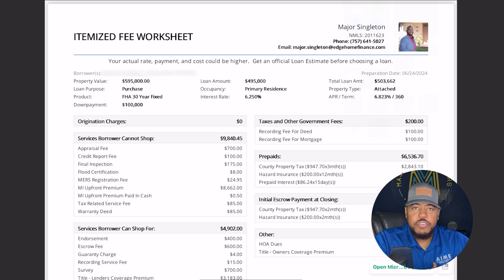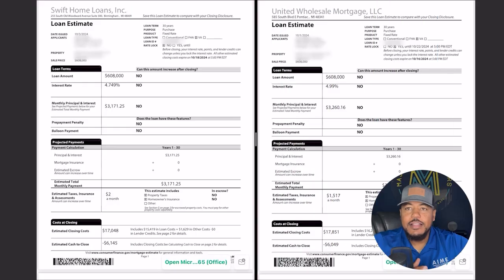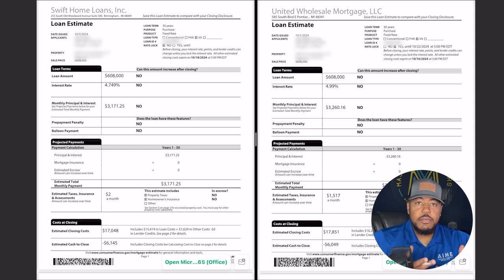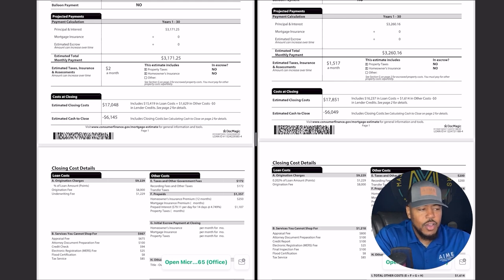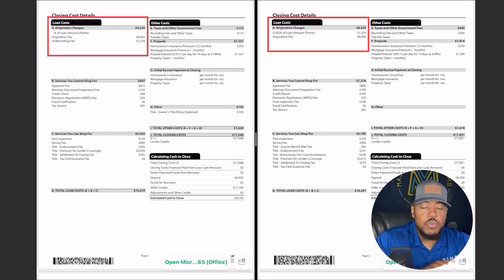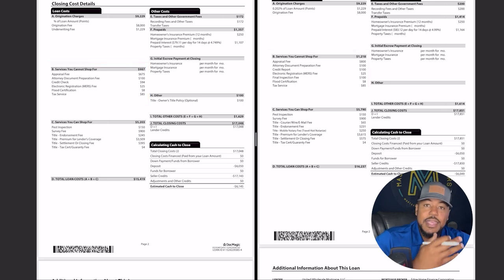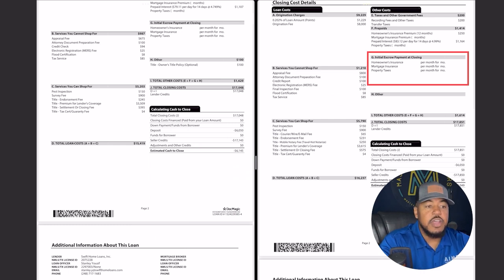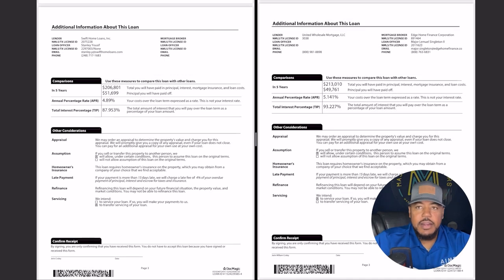How to Find the Best Mortgage Deals (and SAVE THOUSANDS)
Tips for Finding the Best Deal When Comparing Mortgage Lenders

Understanding loan estimates and fee sheets can feel overwhelming, but it's crucial when comparing mortgage lenders. In this video, we break down the key components of a loan estimate, from origination fees to lock status, so you know what to look for. Learn how to evaluate various lender offers, spot misleading terms, and recognize why the interest rate alone isn't the whole story. We'll walk you through actual fee sheets and loan estimates, helping you make informed decisions to ensure the best possible mortgage terms for your financial future.

Discover the unspoken truth about mortgage overlays that could be slowing down your approval process. Learn what's really holding you back.

⏱️Timecodes ⏱️
0:00 - Introduction to Loan Estimates
2:34 - Shopping for Title Services
7:00 - Comparing Loan Estimates from Different Lenders
11:29 - Understanding Loan Estimate Sections
13:01 - Disclosure of Transaction Fees
14:49 - Managing Closing Costs
17:20 - Impacts of Property Taxes and Financing Fee
20:00 - possible questions that you can consider

Major Singleton (NMLS 2011623)
Mortgage Broker
🎖️Retired US Navy Veteran now Broker
🏆Scotsman's Guide Top 1% Mortgage Broker
🥇Nation's 9th Ranked VA Lender
🏠Powered By Edge Home Finance 891464

Our intent is to deliver information that can literally save you tens of thousands of dollars, whether you are one of a personal clients at our home base in Hawaii, purchasing in one of our licensed states, or just a casual viewer looking to become more informed on mortgages and real estate.